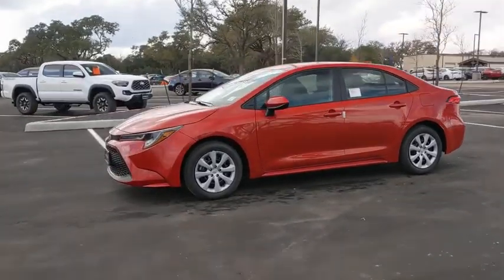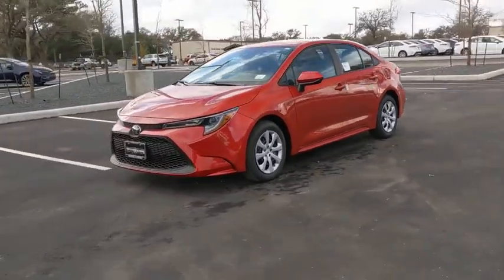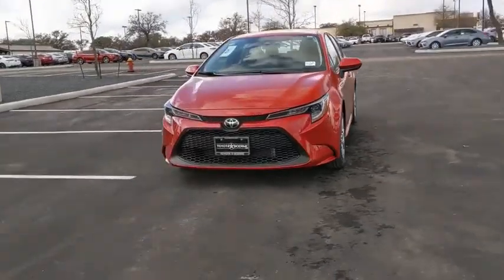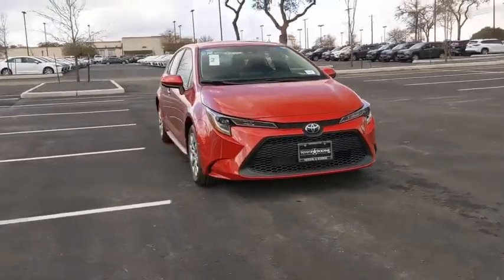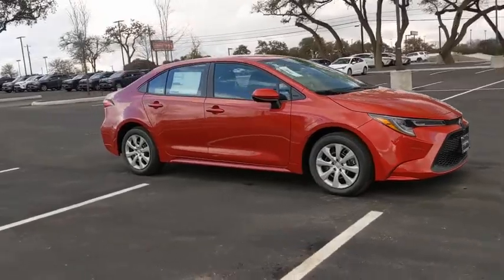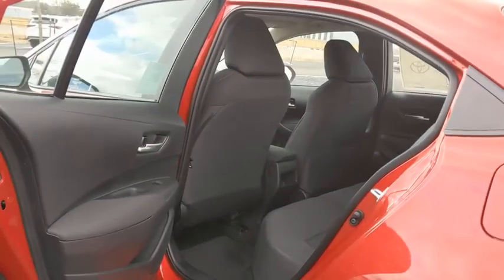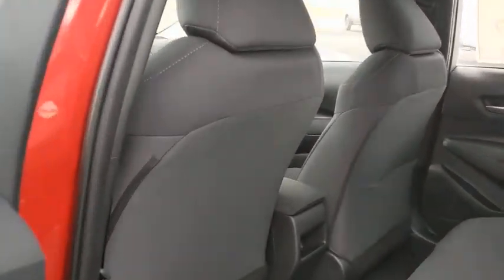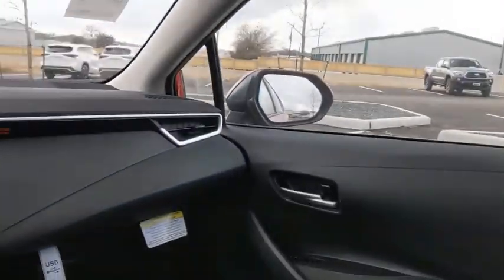2021 Toyota Corolla San Antonio, Austin, Boerne, New Braunfels, Kerrville, TX 1211106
Barcelona Red Metallic New 2021 Toyota Corolla available in Boerne, Texas at Toyota of Boerne. Servicing the San Antonio, Austin, New Braunfels, Kerrville, TX area.

31205 Interstate 10 Frontage Rd

Red 2021 Toyota Corolla LE FWD CVT 1.8L I4 DOHC 16VbrbrDisclaimer: New vehicle pricing includes all offers and incentives. Tax, Title, Tags and Dealer doc fee $150.00 not included in vehicle prices shown and must be paid by the purchaser. While great effort is made to ensure the accuracy of the information on this site, errors do occur so please verify information with a customer service rep. Offers expire January 4,2021. Manufacturers Rebate subject to residency restrictions. Any customer not meeting the residency restrictions will receive a dealer discount in the same amount of the manufacturers rebate. Recent Arrival! 30/38 City/Highway MPG Price includes: $1000 - TMS Customer Cash - Gulf. Exp. 01/04/2021
Wheels: 16 Wide Vent Steel,Premium Fabric Seat Trim,Radio: Audio,4-Wheel Disc Brakes,6 Speakers,Air Conditioning,Electronic Stability Control,Front Bucket Seats,Front Center Armrest,Tachometer,ABS brakes,AM/FM radio,Automatic temperature control,Brake assist,Bumpers: body-color,Delay-off headlights,Driver door bin,Driver vanity mirror,Dual front impact airbags,Dual front side impact airbags,Front anti-roll bar,Front reading lights,Front wheel independent suspension,Fully automatic headlights,Heated door mirrors,Illuminated entry,Knee airbag,Low tire pressure warning,Occupant sensing airbag,Outside temperature display,Overhead airbag,Panic alarm,Passenger door bin,Passenger vanity mirror,Power door mirrors,Power steering,Power windows,Radio data system,Rear anti-roll bar,Rear seat center armrest,Rear side impact airbag,Rear window defroster,Remote keyless entry,Security system,Speed control,Speed-sensing steering,Split folding rear seat,Steering wheel mounted audio controls,Telescoping steering wheel,Tilt steering wheel,Traction control,Trip computer,Variably intermittent wipers,Roadside assistance coverage: 24 months/ unlimited distance,Exterior Parking Camera Rear,Auto High-beam Headlights,Emergency communication system: Safety Connect with 3-year trial,Apple CarPlay/Android Auto